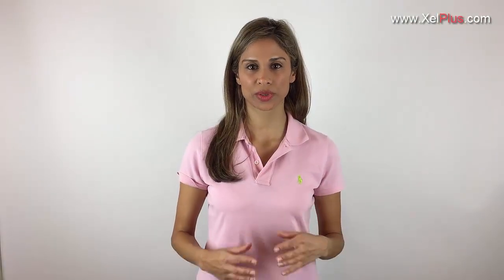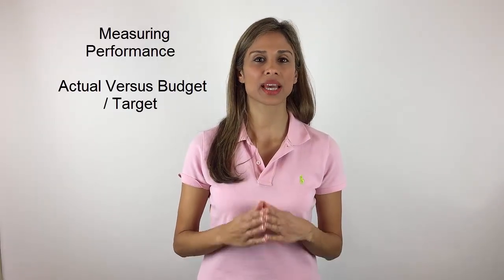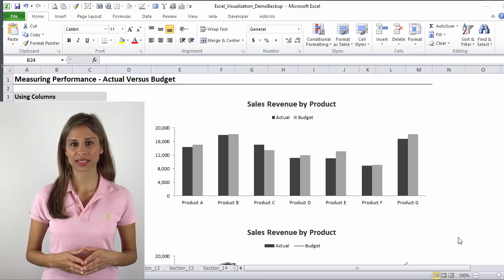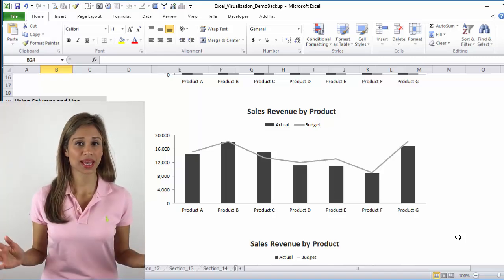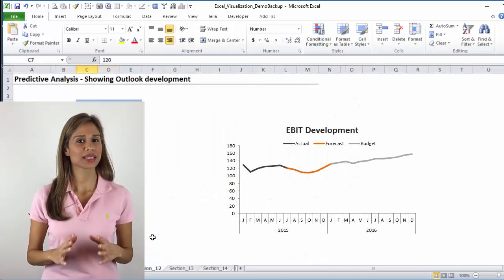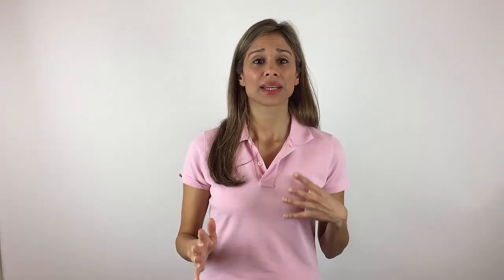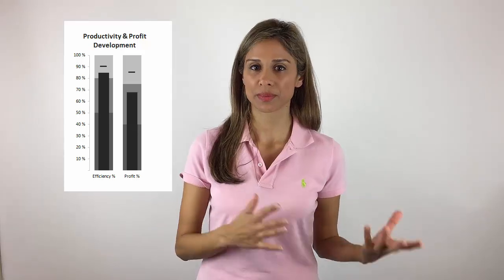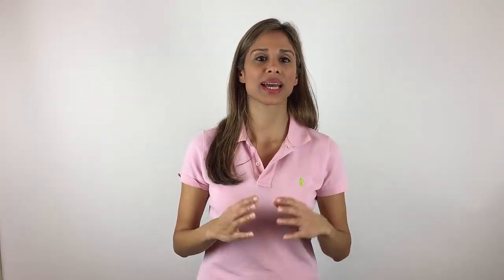Create a Dynamic Budget vs. Actuals Chart in Excel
Start mastering Business Charts in Excel today!

Dive into our latest video for expert tips on creating compelling corporate reports in Excel. Ideal for professionals seeking to improve their data presentation skills.

Here's a snapshot of what you'll learn:

Comparing Actual vs. Budget/Target Values
▪️ Discover effective techniques for comparing actual performance with budget or target values.
▪️ Learn how to use symbols and innovative charts, like the "pin chart," for clear comparisons.

Year-over-Year Performance Analysis
▪️ Compare your current performance against the previous year to evaluate progress.

Forecasting Future Performance
▪️ Gain insights into presenting forecasts or outlook reports for the remainder of the year.
▪️ Explore different methods to display these forecasts effectively in Excel.

Consistency in Color Use
▪️ Understand the importance of using consistent colors throughout your reports.
▪️ Ensure that actual values stand out distinctly against other series like budget, previous year, or forecasts.

Applying Techniques Across Different Comparisons
▪️ Learn that the techniques for comparing actual to previous year can also be applied to actual vs. budget comparisons.
▪️ Example: Bullet charts are more common in budgeting, but versatile charts like the pin chart are effective in both scenarios.